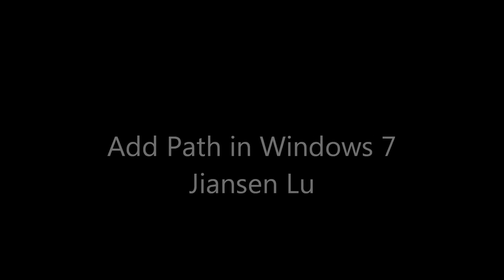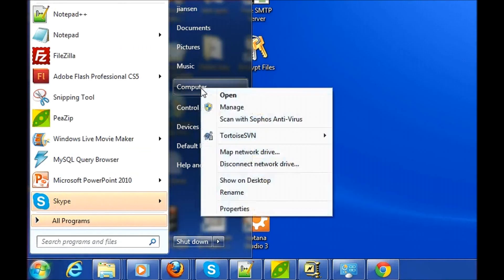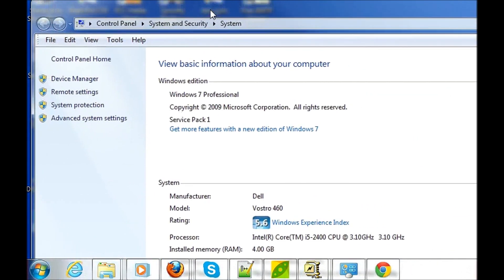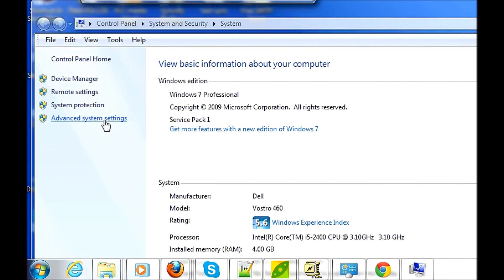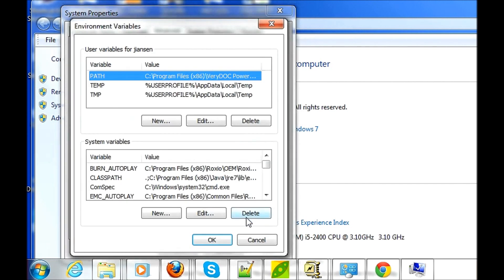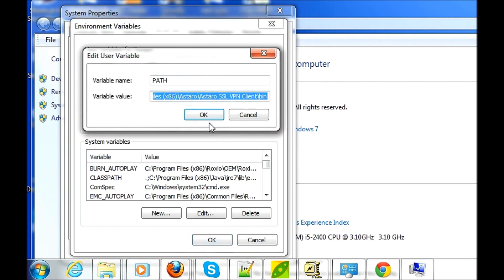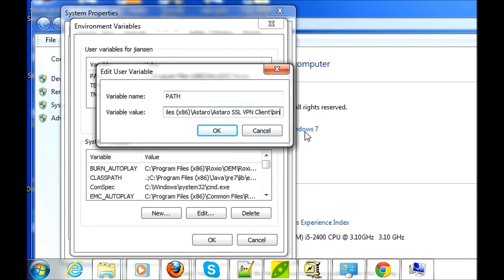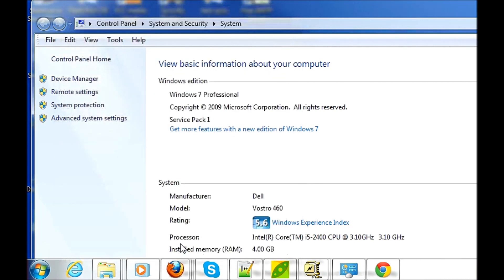Add Path in Windows 7 tutorial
1) Click start and a menu pop. Find "computer" in right panel, right click mouse and click properties.
2) Click advanced system setting
3) A menu pop up. Click Environment variables.
4)A menu pop up. Click path and click Edit button
5) add new path using  semicolon (;) separator.
6) Click OK